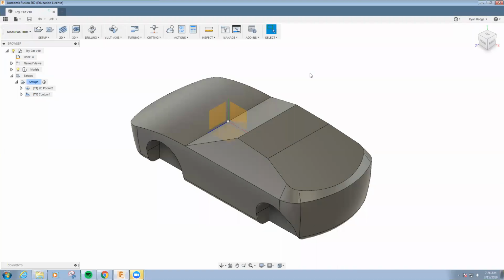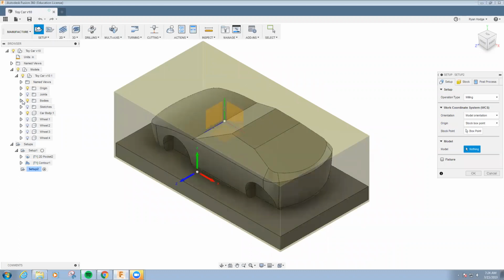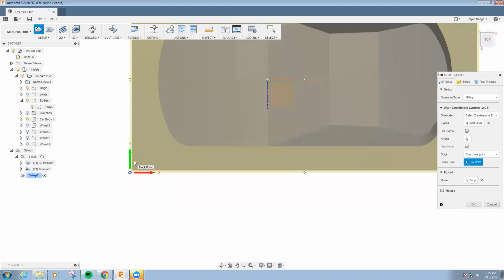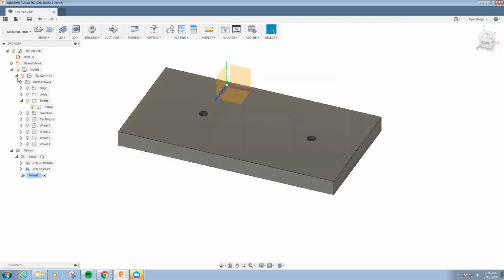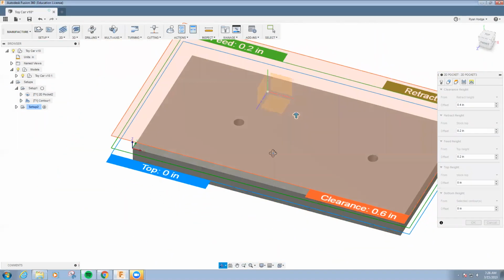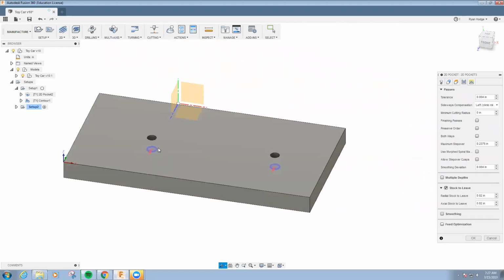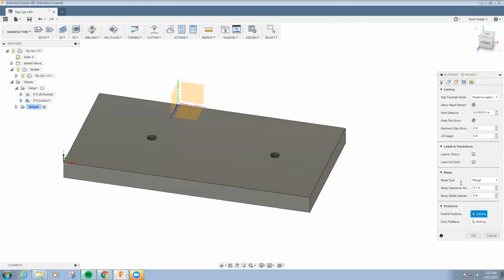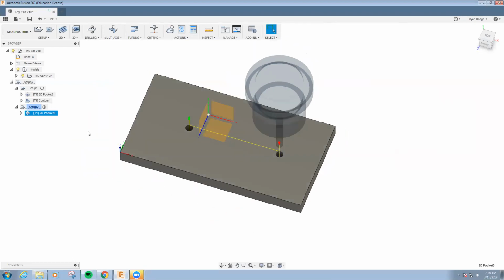11 Setup 2 Fixture Board